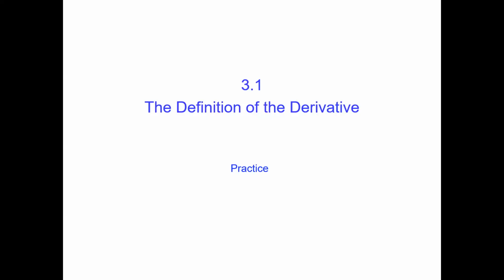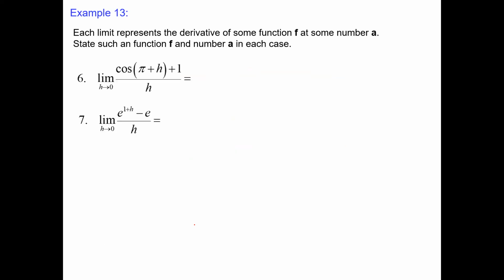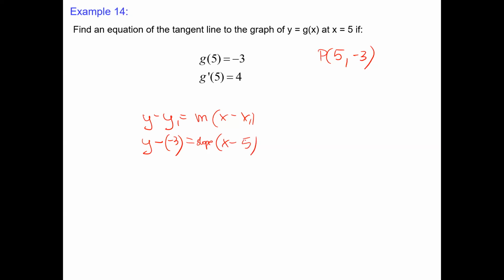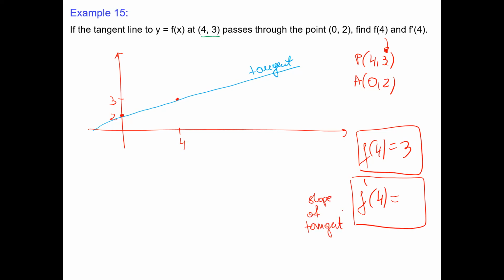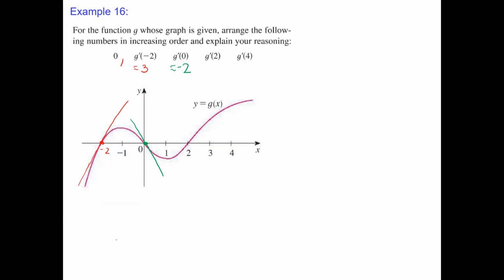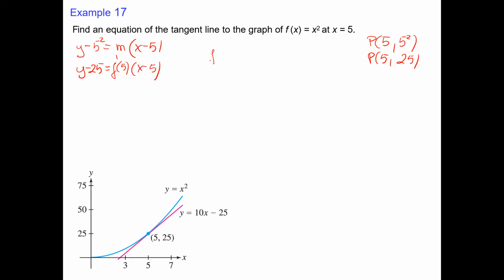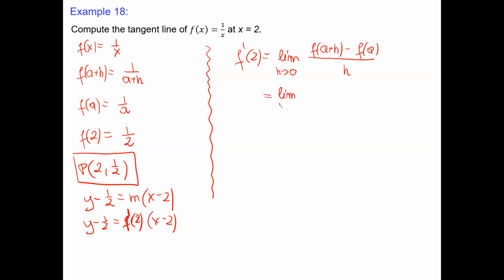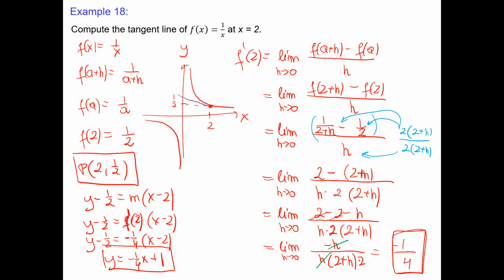3.1 Definition of the Derivative part 2